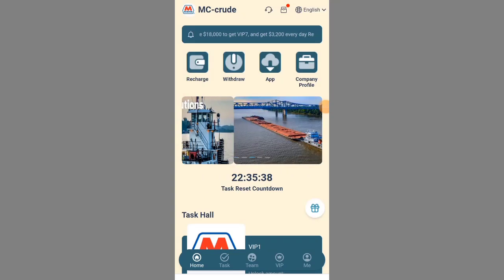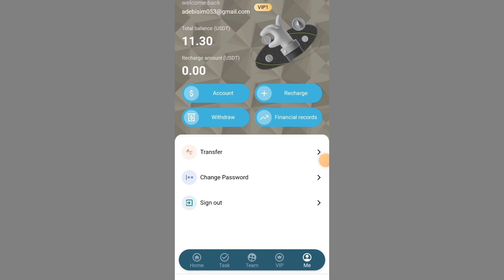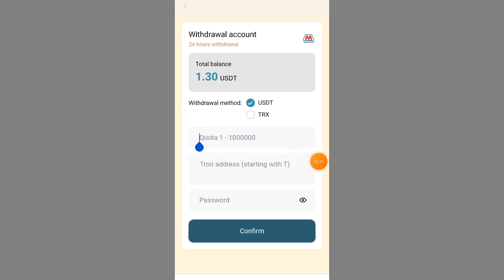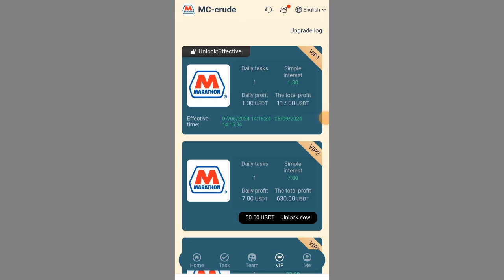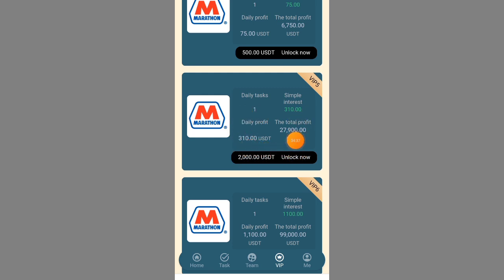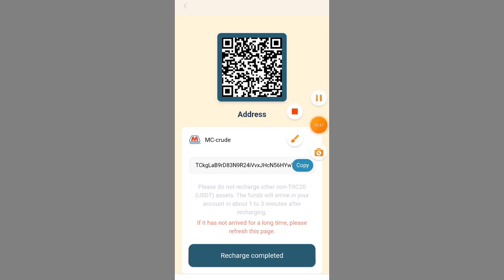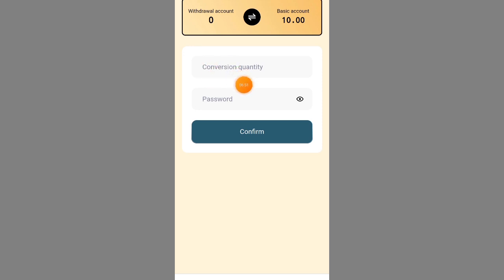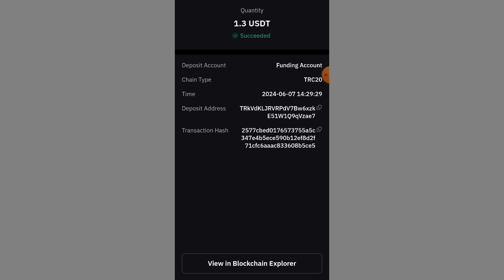Earn $2.6 USDT Every 5MIN ! Make Money Online 2024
hey guys welcome to Mikey finance $2.6 in this how to make money online tutorial I'm gonna show you how you can earn $10 daily using quantifying arbitrage site to mine cryptocurrency for free and you can mine multiple cryptocurrency like Bitcoin, Tron trx, Litecoin, Shiba Inu,  Usdt e.t.c so make sure you stick around with me till the ending of this video so you won't make any mistake by you also want to try the same side hustle im showing you right here.

Hustle iq, make money online,
earn money online, make money online fast, make money online today, make money, passive income,
work from home, how to make money,
laziest way to make money online,
earn money,
making money online,
side hustles,
passive income ideas,
online earning,
online business,
side hustle,
work from home jobs,
online jobs,
make money matt,
easy work at home jobs,
make money online without investment, make money online beginners,
make money online using phone,
make money online as student,
best 10 websites to make money online,
how to make money online in Nigeria,
make money online malayalam, financial freedom,
side hustles 2024,
websites that will pay you daily,
easy work at home jobs that pay daily, easiest ways to make money,
digital marketing,
youtube automation,
side hustles online,
Hustle iq

MakeMoneyOnline